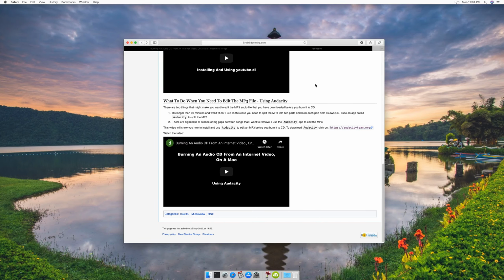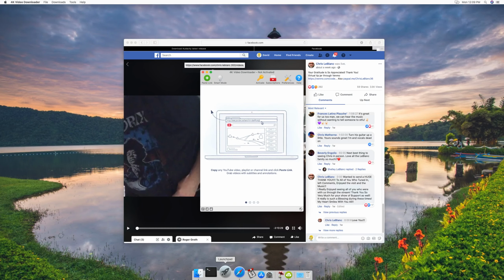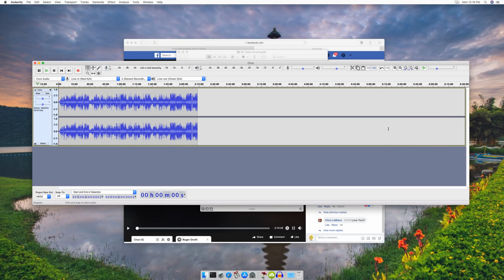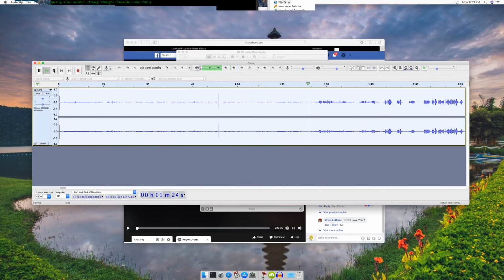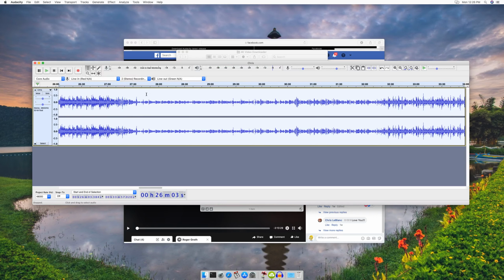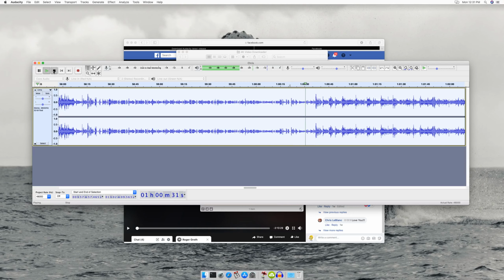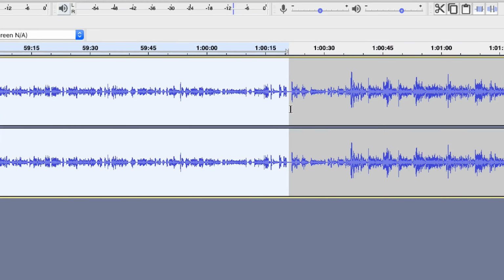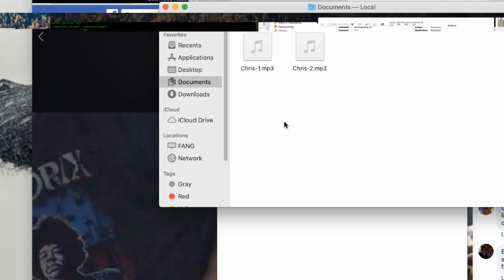Burning An Audio CD From An Internet Video, On A Mac - Using Audacity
How to download audio from an internet video and burn it onto a CD on a Mac computer using free software.  Part three of a three-part series.

Video Contents:
Chapter 1 - Introduction - 00:00
Chapter 2 - Installing Audacity - 03:06
Chapter 3 - Downloading Audio File - 06:30
Chapter 4 - Editing The Audio File - 10:00
Chapter 5 - Splitting A Long Audio File Into Two Parts - 26:47